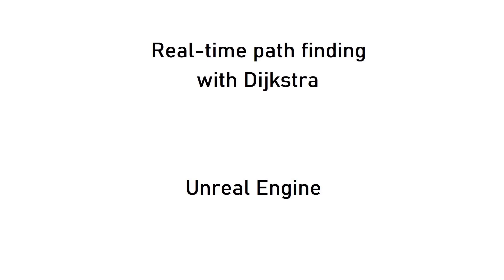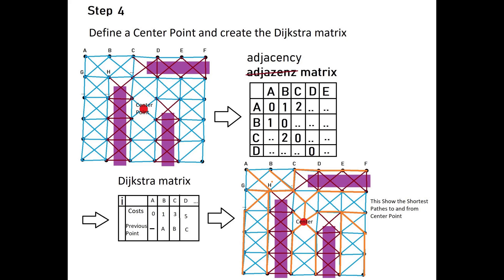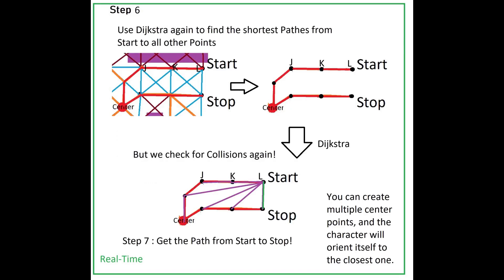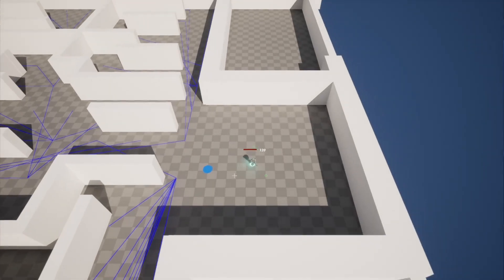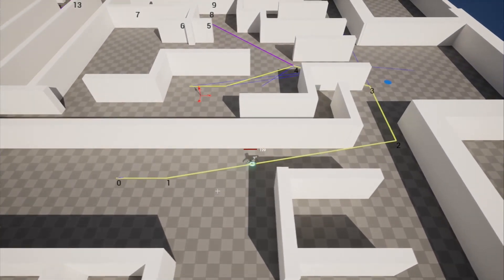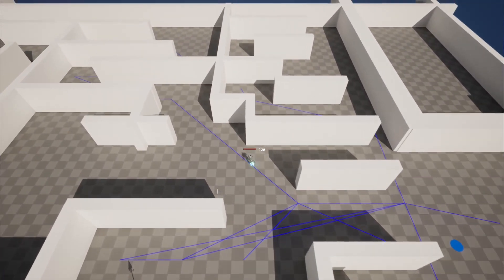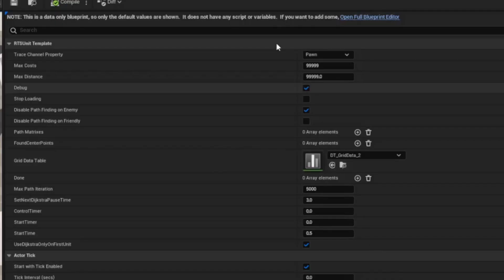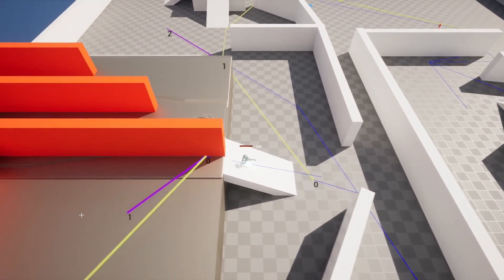Unreal Engine 5 - Pathfinding with Dijkstra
This Videos covers Pathfinding with Dijkstra

This Feature will be implemented in:

RTSUnitTemplate (available now)
TopDownTemplate (available now)
Stand Alone (available now)

CTRL + E Rotate Cam Right (works with moving Character now)
CTRL + Q --- Rotate Cam Left (works with moving Character now)
CTRL + Left Mouse Click Move Cam to Mouse Position
CTRL + W Zoom Cam In
CTRL + S Zoom Cam Out
CTRL + HOLD SPACE Fast Zoom Out to Position
CTRL + HOLD SPACE  + Left Mouse --- Move Cam to Mouse Position
CTRL + WASD --- Move Camera
CTRL + X/Y --- Zoom CAM in and Out
CTRL + T  when Character Selected --- Third Person Mode
CTRL + G when Character Selected --- Lock Camera on Character
Mouse to Screen Edges Move Cam to Mouse Position
Right Click when Character Selected Move Character
Shift + Right Click when Char. Sel. Move Character through Waypoints
(but Pathfinding is automatically)
HOLD TAB Show Control-Widget

music by Karl Casey @ White Bat Audio Great Channel on Youtube

3D-Models are Unreal Marketplace Content.